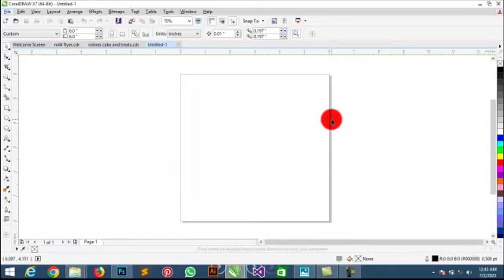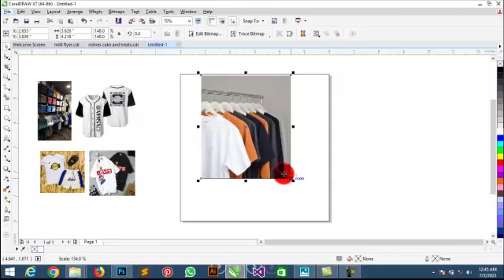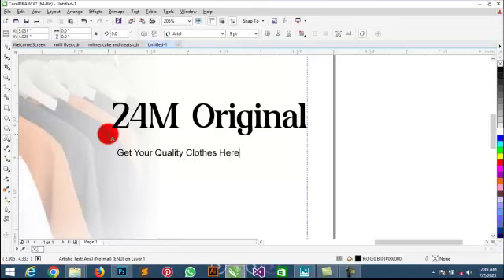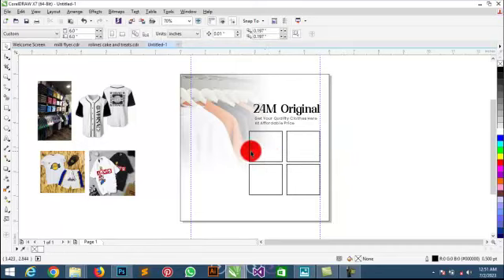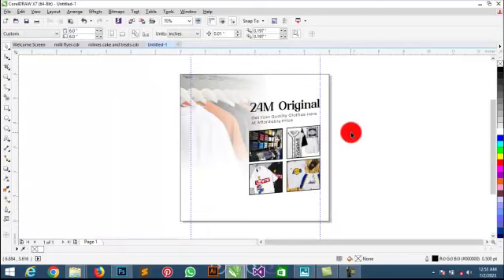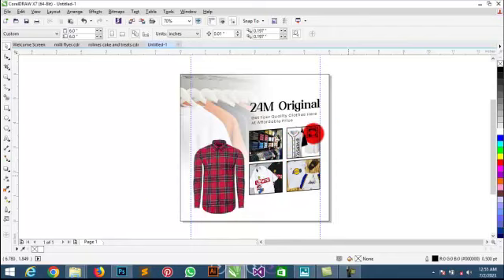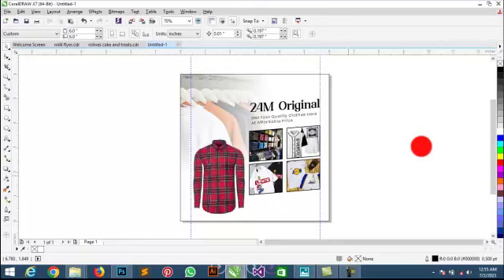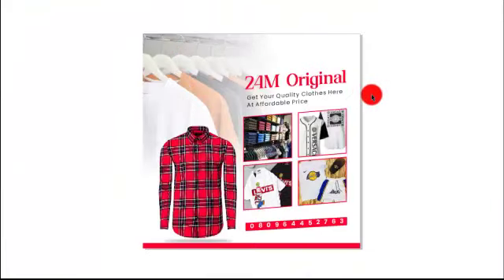Flyer Design For a Clothing Brand.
Check below to get the resources used for this design

Graphicdesign tips
Digital art techniques
Animation software
Photoshoptricks and hacks
Illustrator tutorials
3Dgraphics tutorial